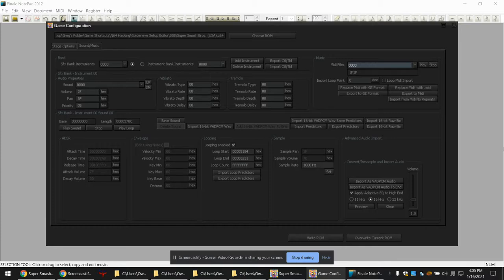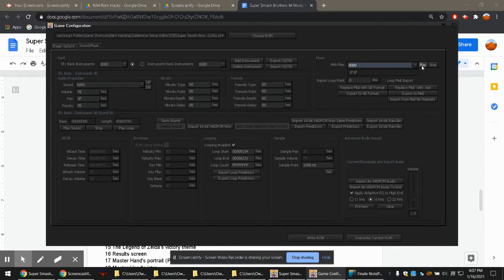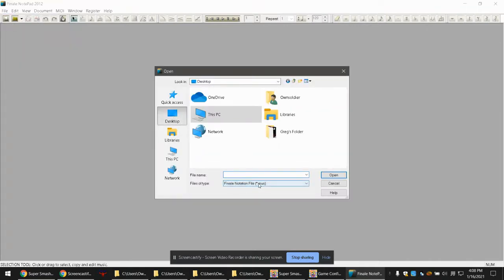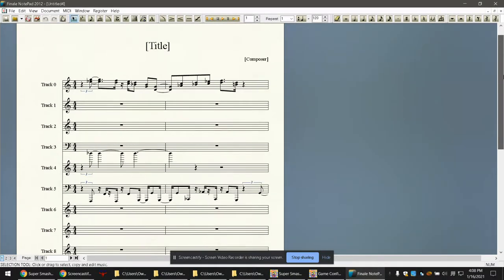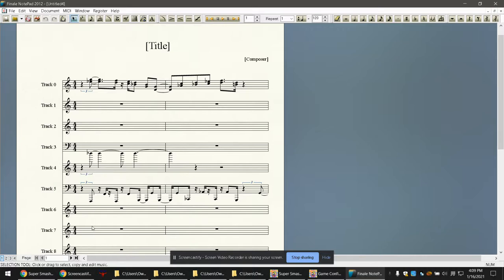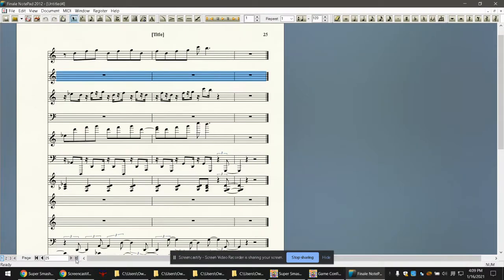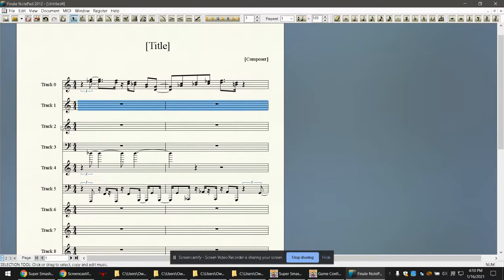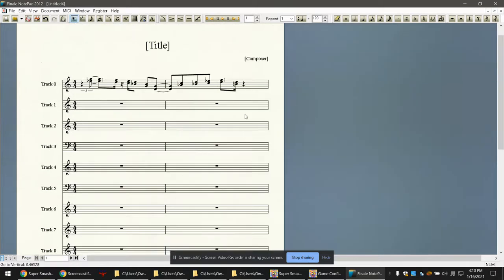Super Smash Brothers 64 Music Creation Tutorial 05 (Editing Single Melody) SSB64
This video series is intended to teach you how to create and edit music in Super Smash Brothers 64. This series will go in-depth discussing everything from what programs to use, how to use them, notating midi, instrument selection, uploading custom music to the Goldeneye Editor, and many more aspects surrounding music creation.